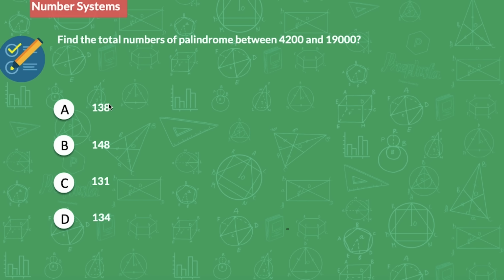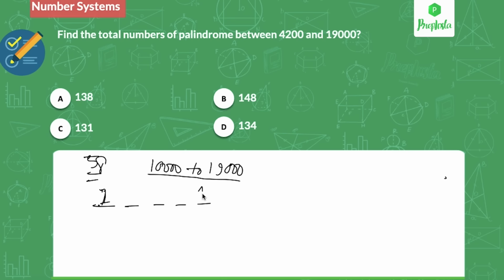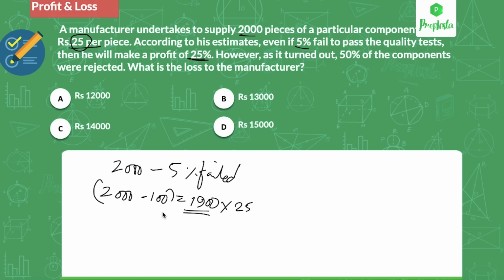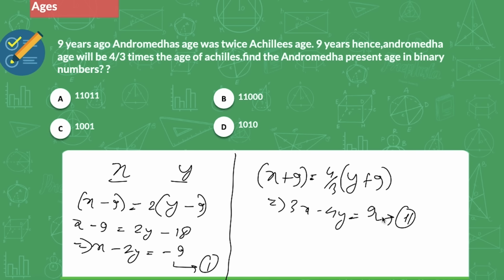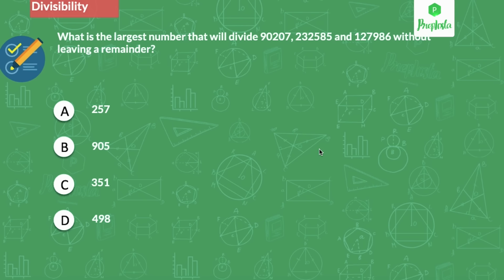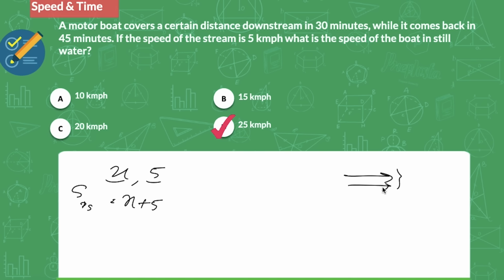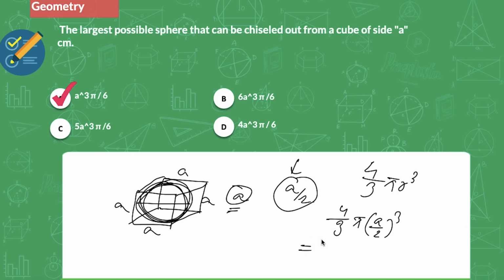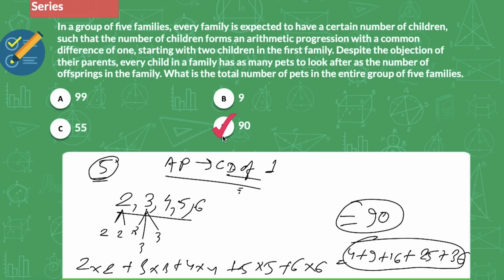TCS NQT Aptitude Questions with Answers (Most Important)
These questions for TCS NQT Aptitude Questions with Answers are of a similar kind to the questions asked in the TCS NQT 2020 Exam make sure that you.

5.

Also, the top 5 comments of the video are going to get free online classes from PrepInsta of their choice. The results of same will be announced on our Instagram channel here @prepinsta2020

For Preparation of TCS NQT, 2020 follow these links